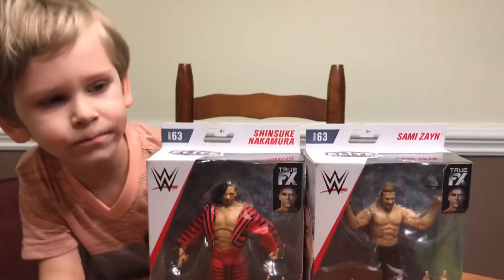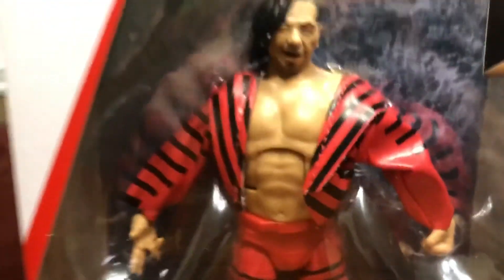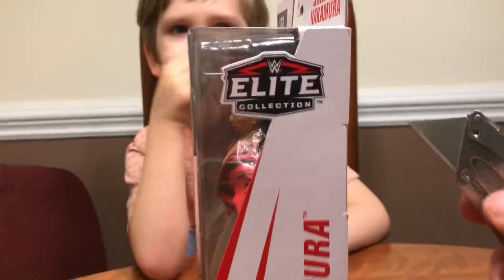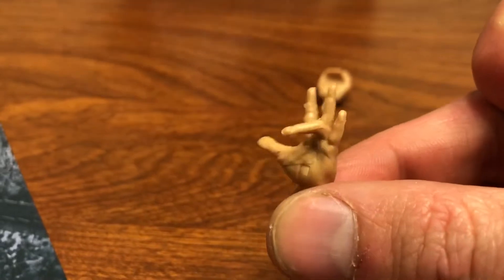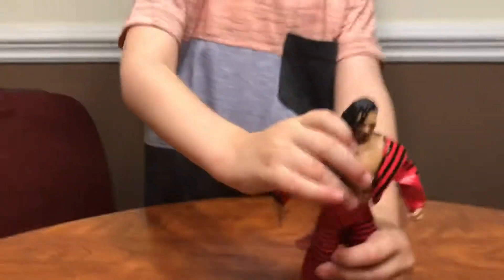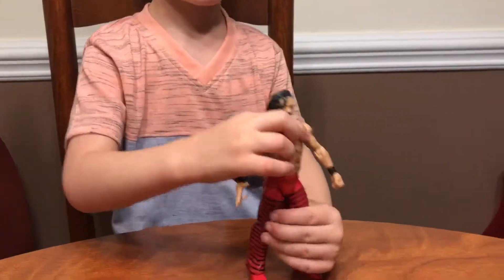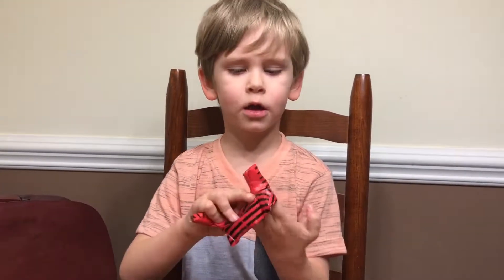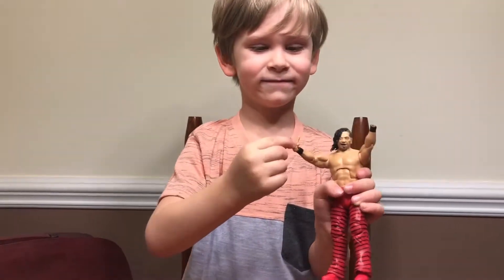WWE Elite 63 Shinsuke Nakamura Unboxing/Review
Ryder unboxes Elite 64 Shinsuke Nakamure.

Follow Ryder on social media!